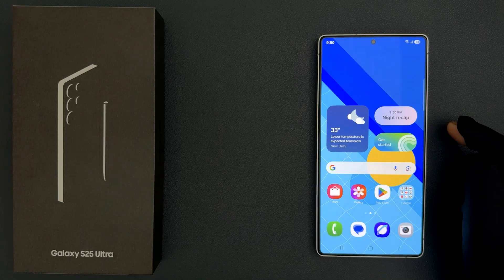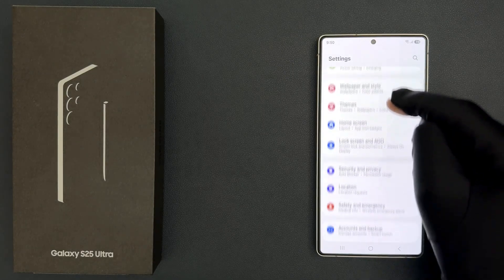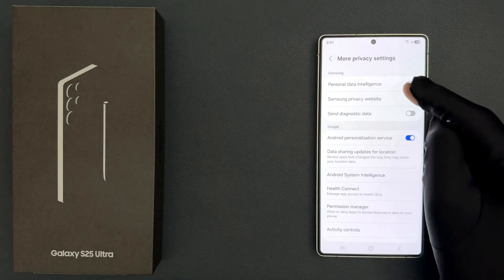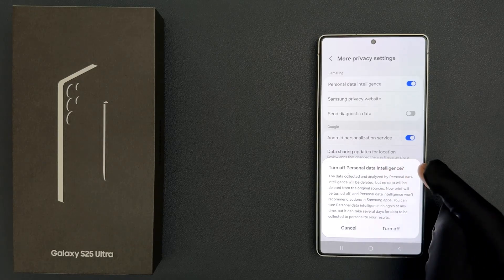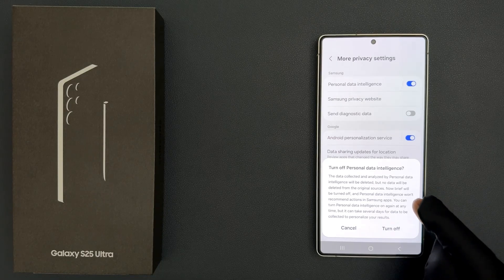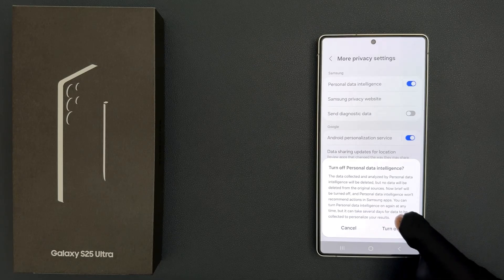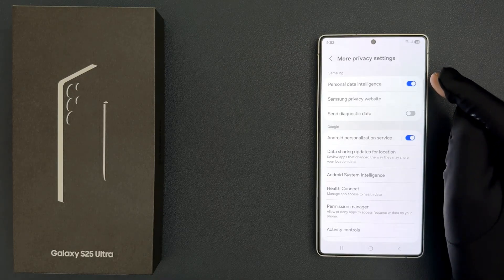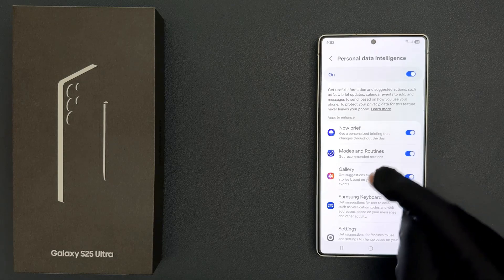How to Turn On/Off Samsung Personal Data Intelligence on Samsung Galaxy S25 Ultra?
Hi guys, In this Video, I will show you "How to Turn On/Off Samsung Personal Data Intelligence on Samsung Galaxy S25 Ultra."